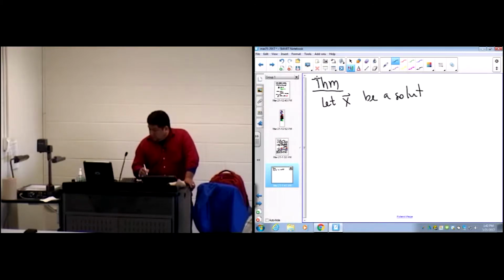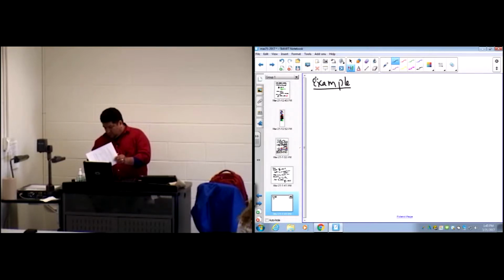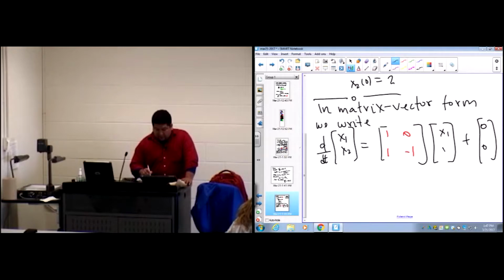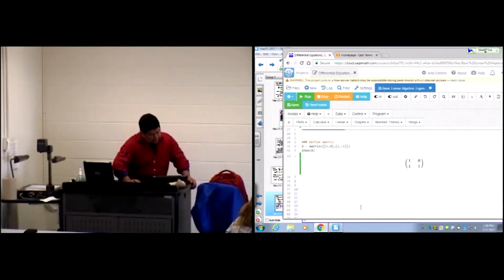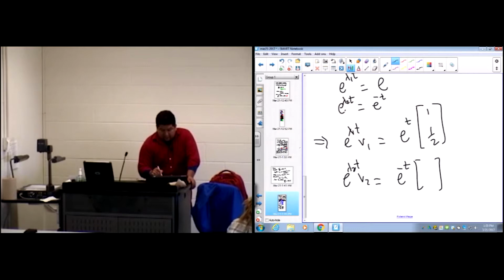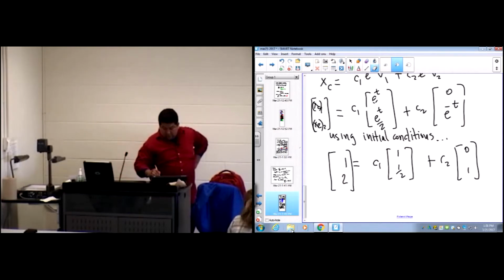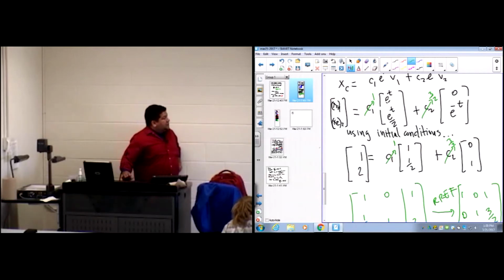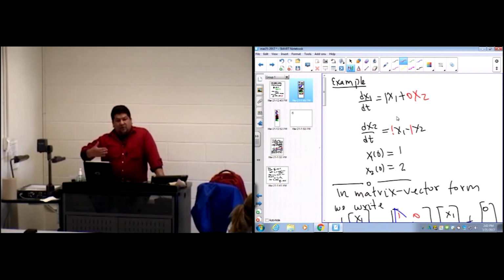MATH 2120 Homogeneous Linear System of ODEs